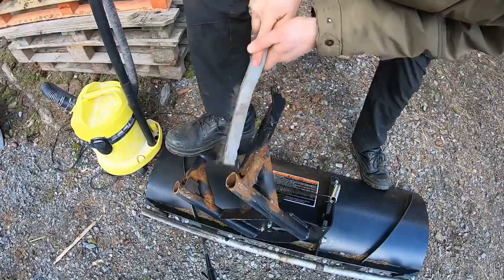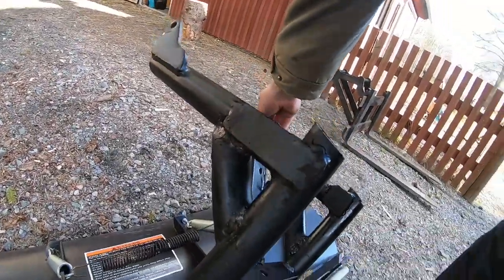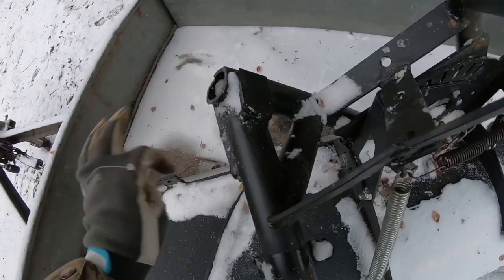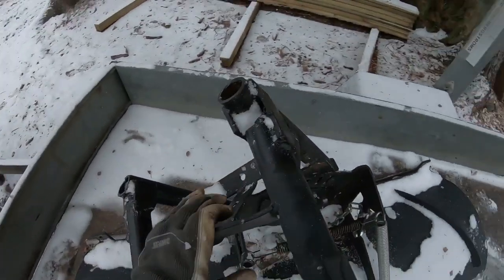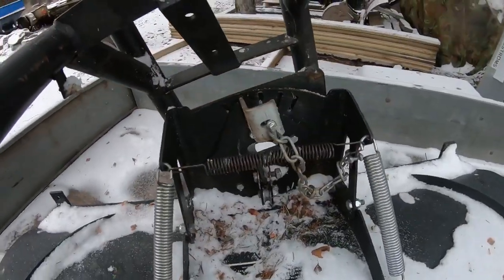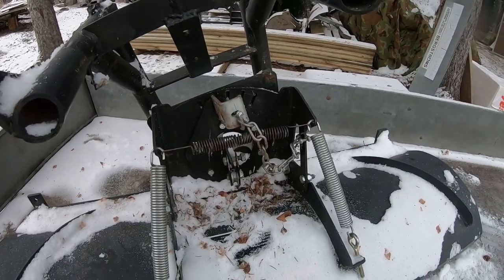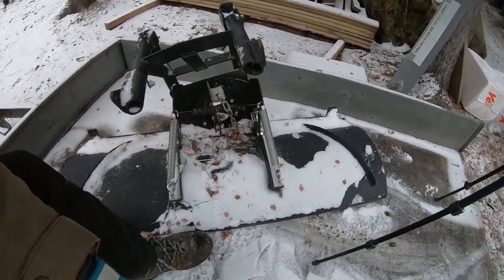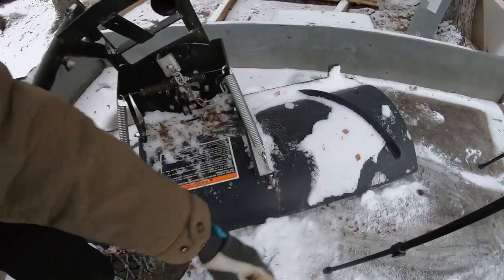Biltema rust protection paint on ATV snow plow, evaluation after 9 months outside (Engelsk version)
This spring I painted the rusty metal of my ATV snow plow with paint from Biltema. The snow plow has been outside since then and I show the result here. I also talk about a future video that I am making right now.